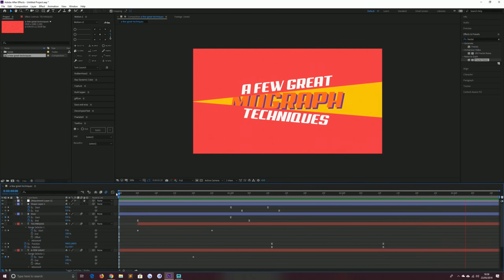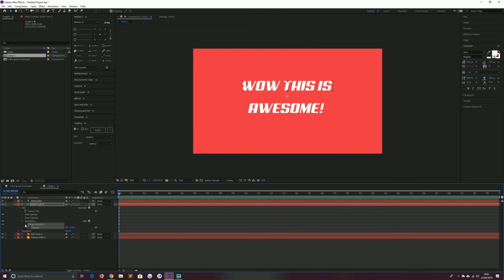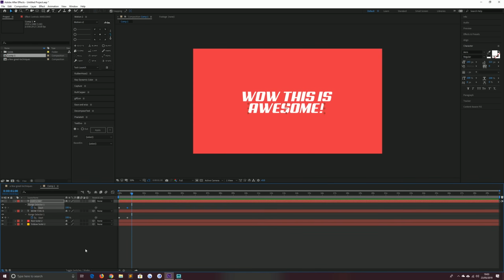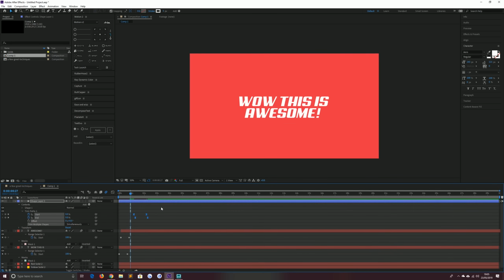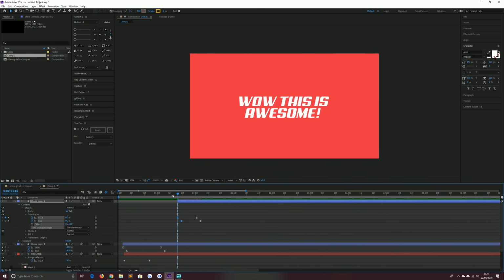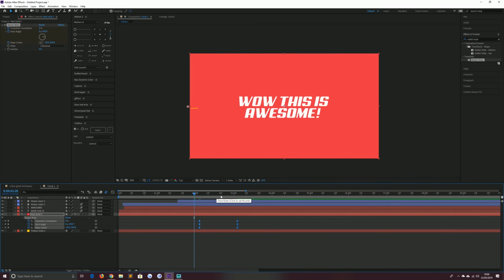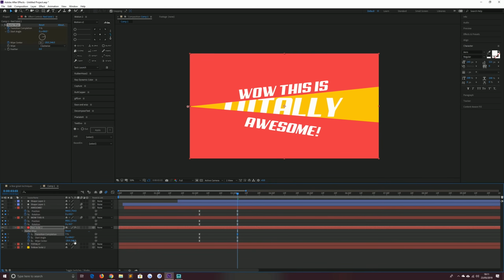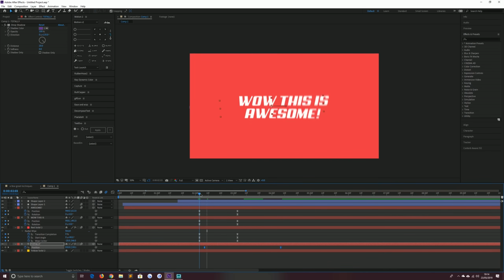A Few Great Motion Graphics Techniques | After Effects Tutorial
Today we're back in the world of after effects and mograph! We take a look at a few cool and quick tips that use native After Effects effects in unique ways!